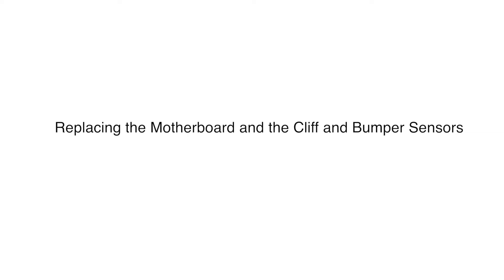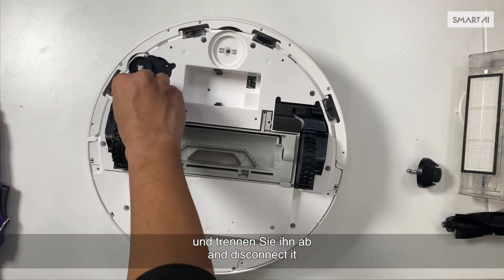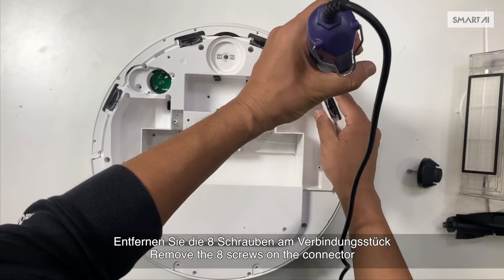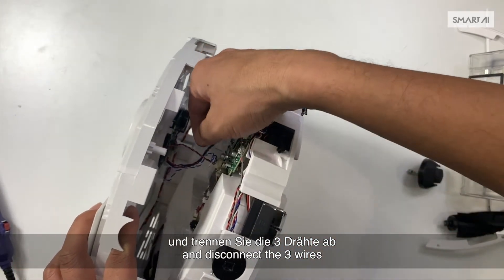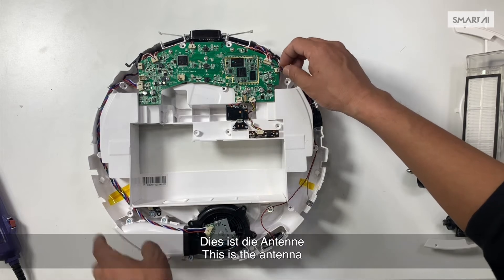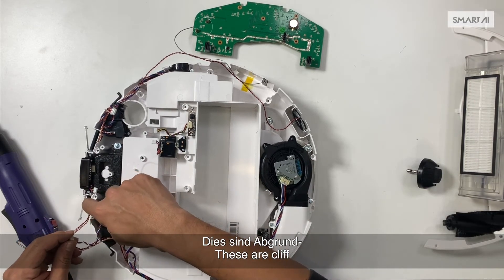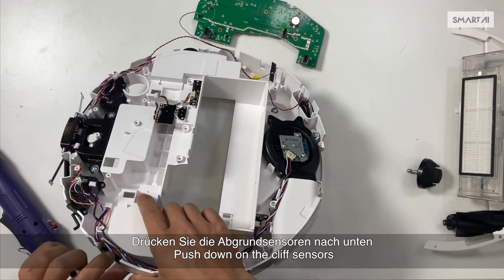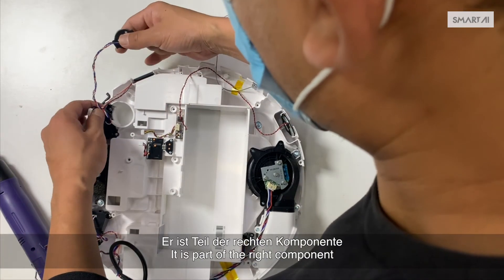CA196015 Replacing the Motherboard and the Cliff and Bumper Sensors